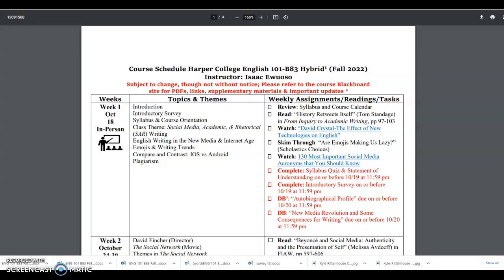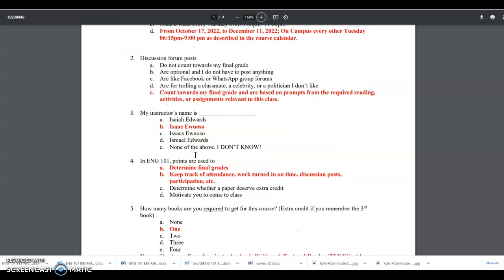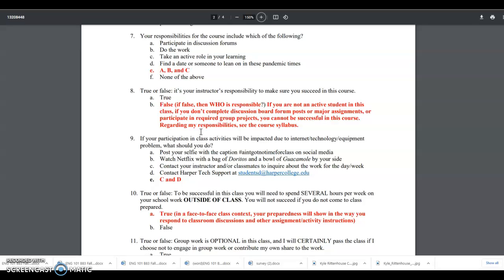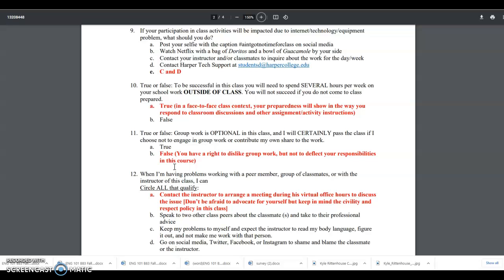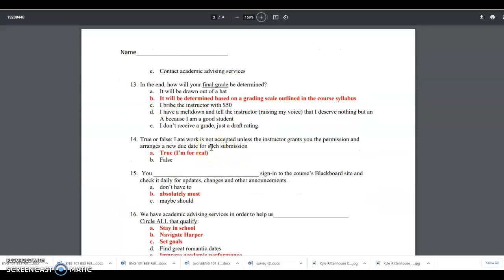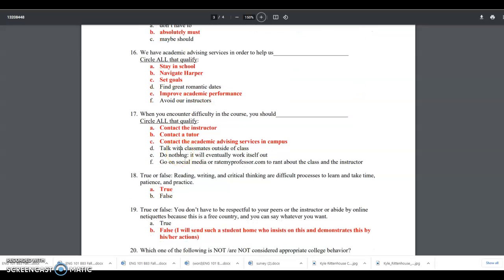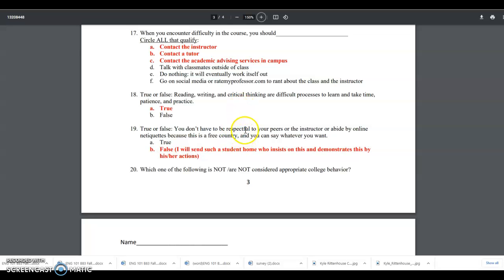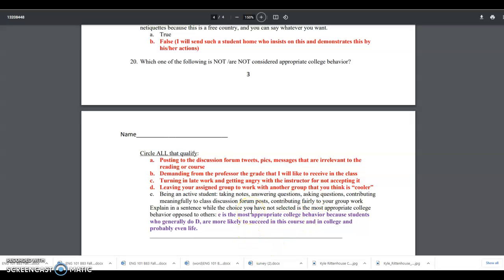Review of Syllabus Quiz for English 101 B83 Composition